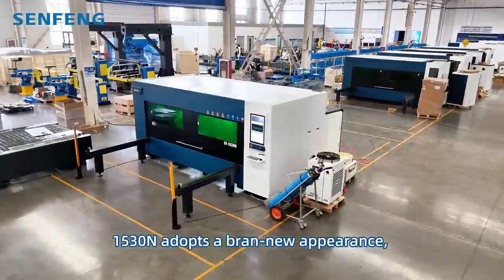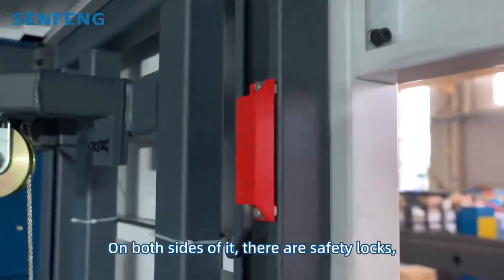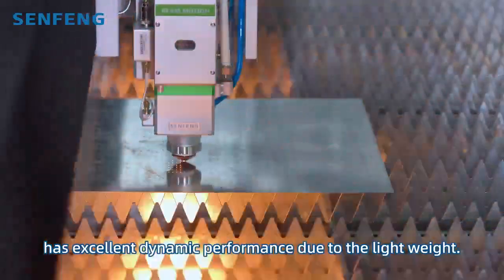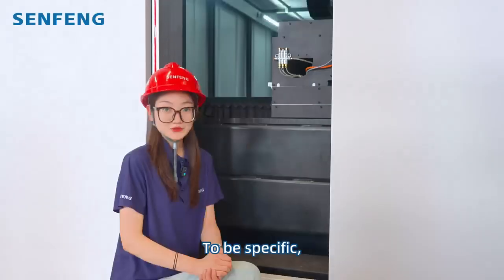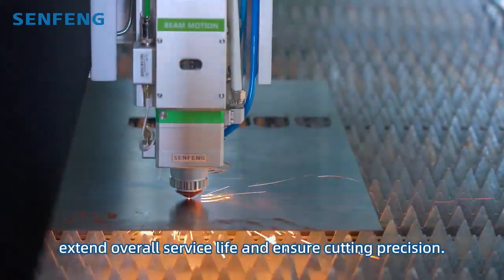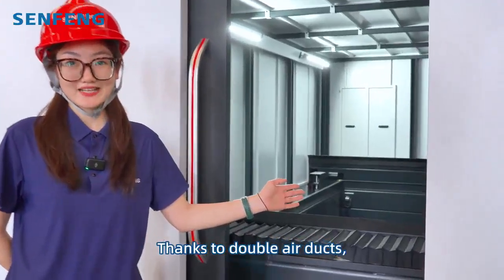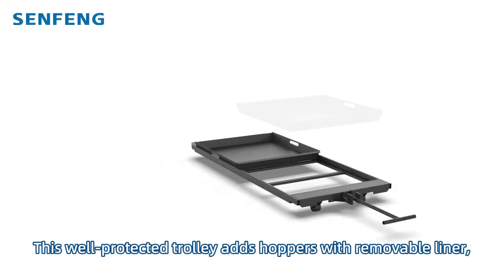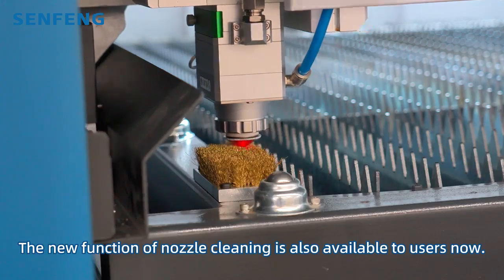1530N | Laser Sheet Cutting Machine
⚡ Meet the 1530N Fully-Enclosed Fiber Laser Cutter – safe, clean, and built for precision.
Fast cutting, smooth edges, and maximum efficiency for your sheet metal business. 🚀